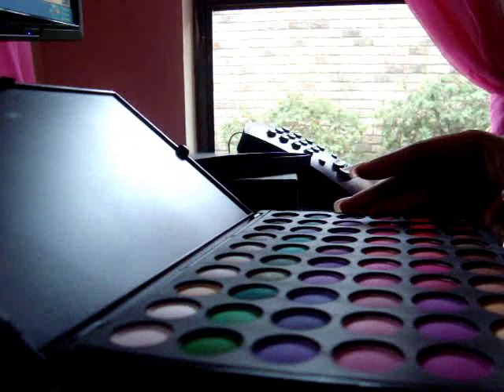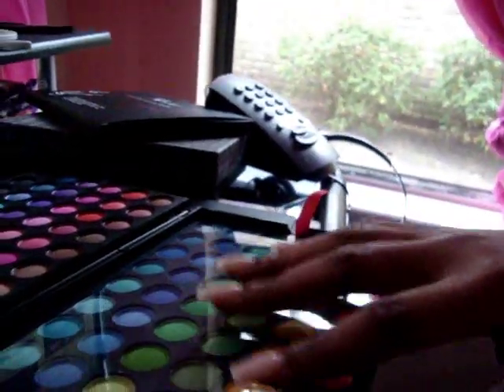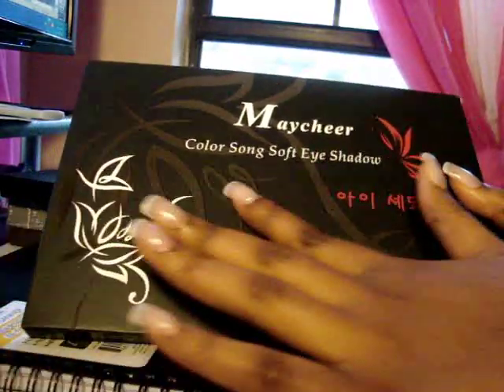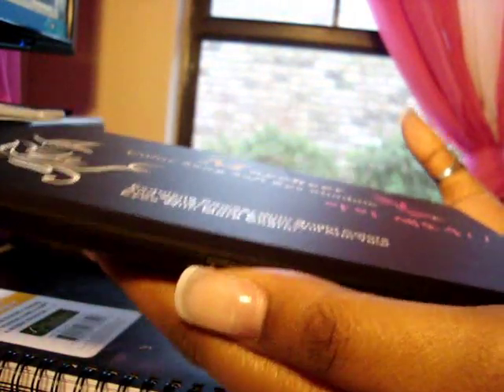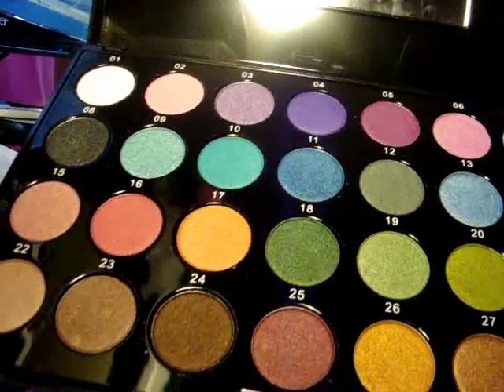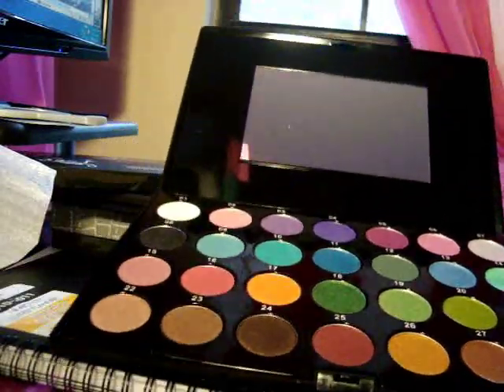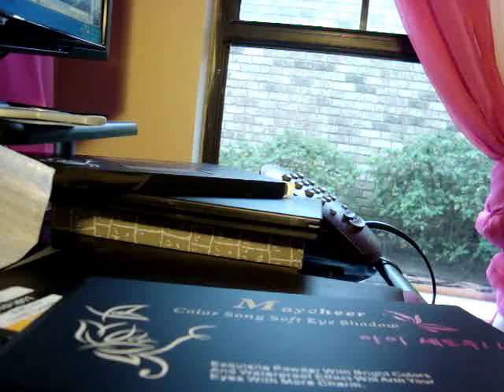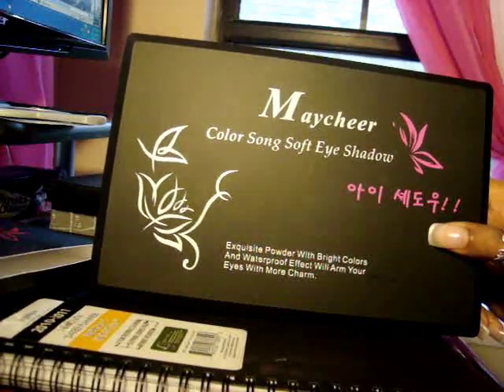The BEST Eyeshadow Palette On Ebay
The best eyeshadow Palette on ebay Maycheer Palette

seller-tomjerry1984
This is the item number for this palette Item number: 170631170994  go to ebay and put that in the search... I dont personally know the seller so if he sells out email and ask him if and when he will get some more

Buy your Weight lost supplement or Vitamins and get 10.00 off at vitacost (you have to register to get the coupon in your email)

Hautelook ---Beauty at a low cost